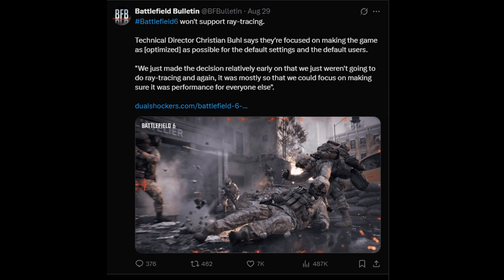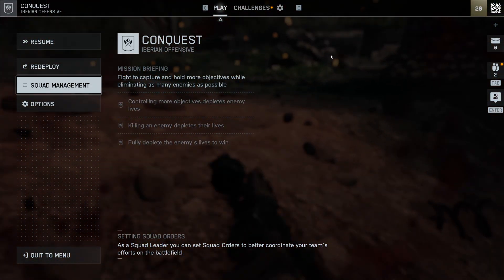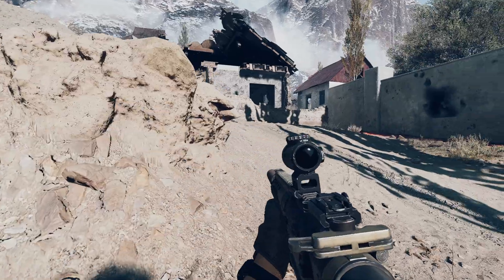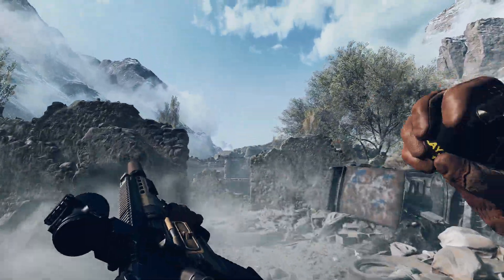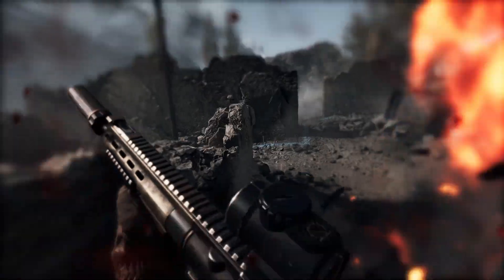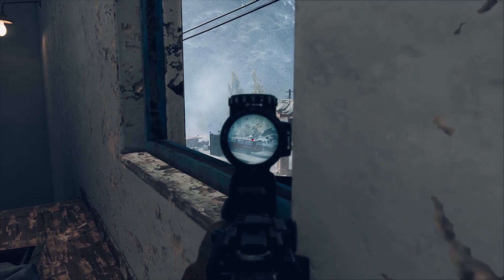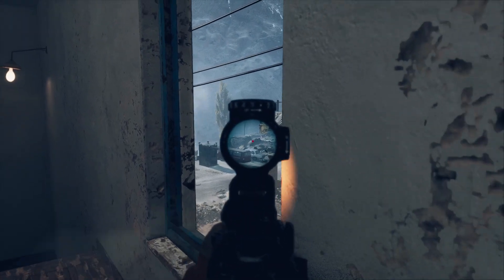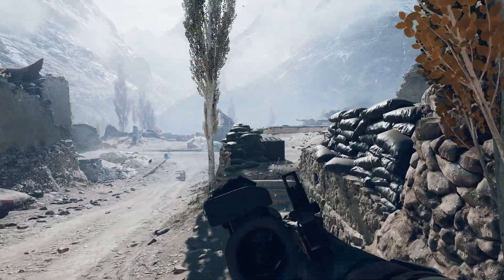The REAL Reason Battlefield 6 Has No Ray Tracing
Today I found out why BF6 devs omitted support for Ray Tracing in their latest Battlefield game.